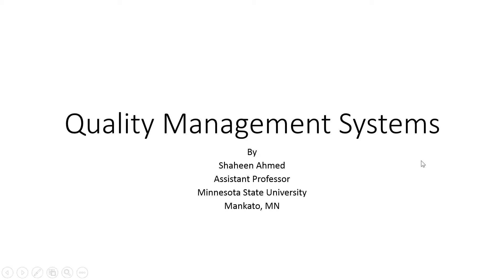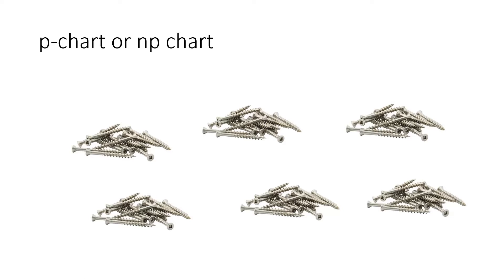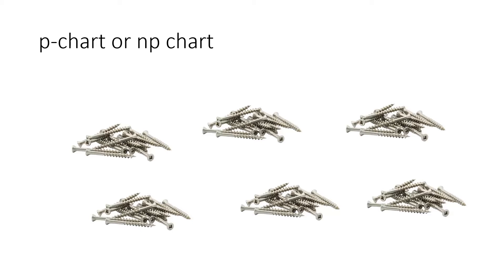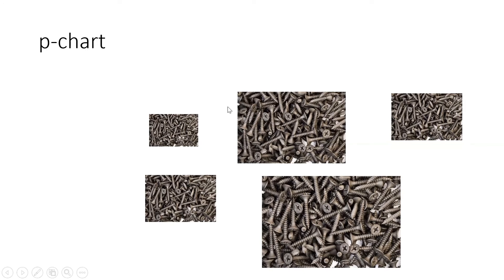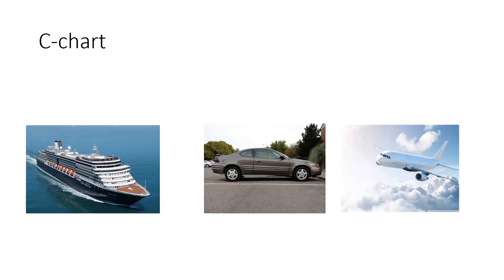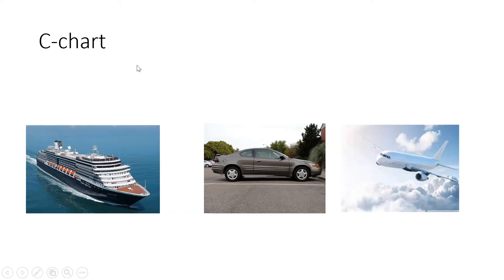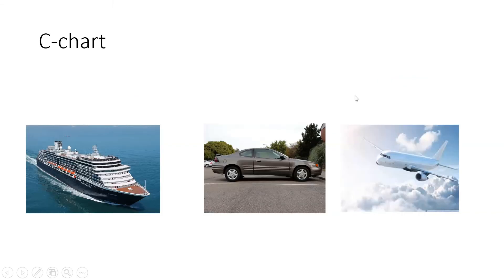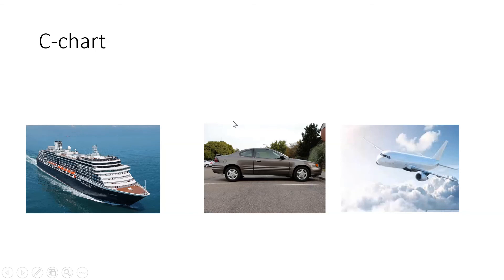Which Attribute Chart, p np c u charts?